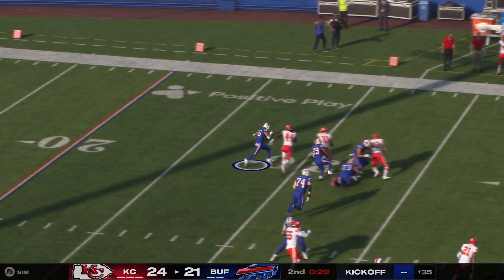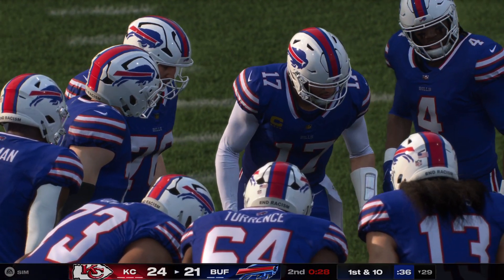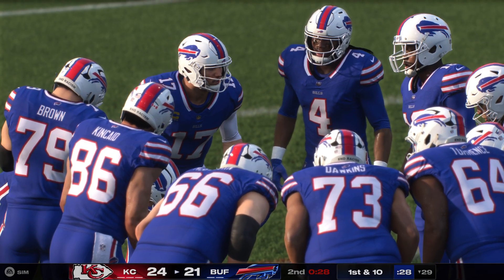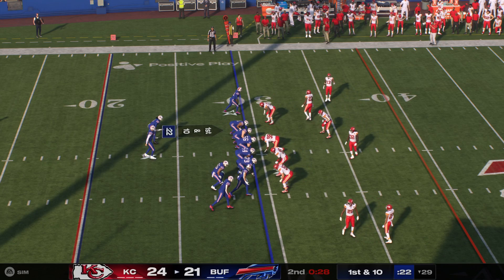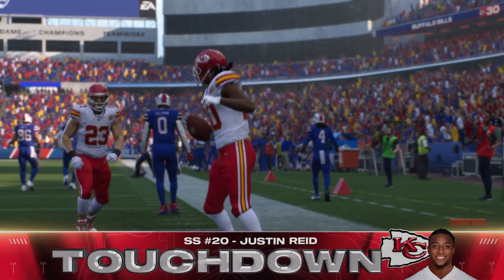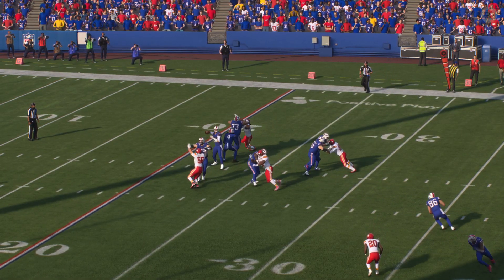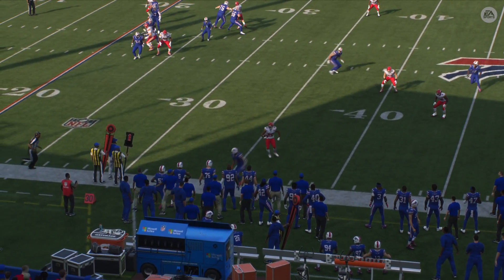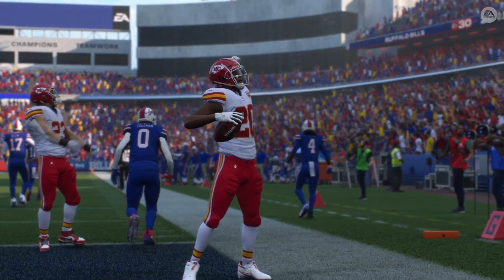Madden NFL 25_20241117131841